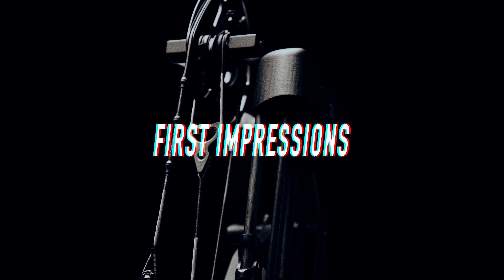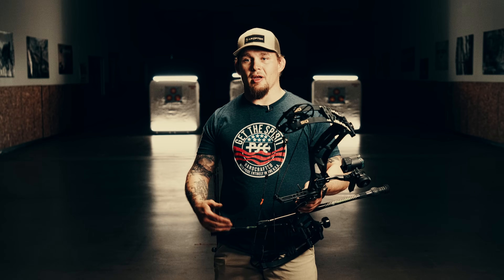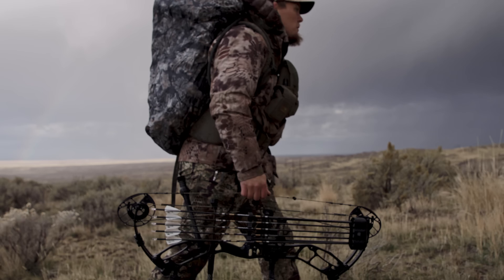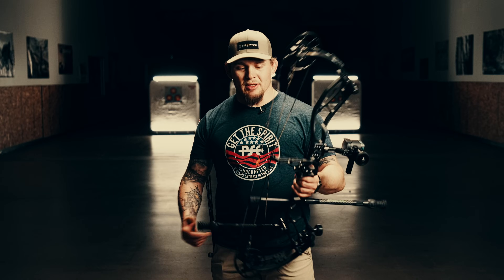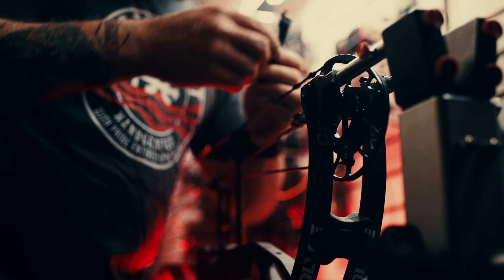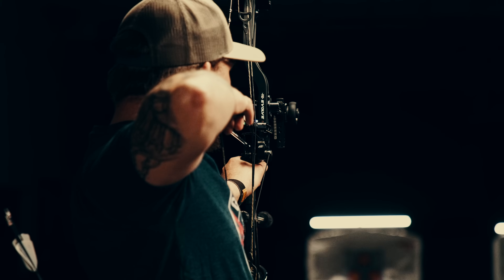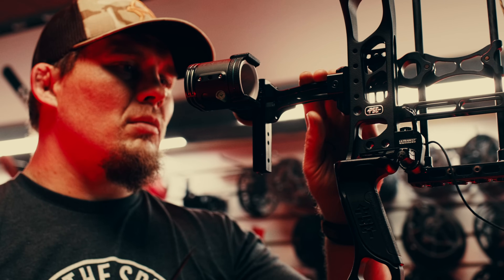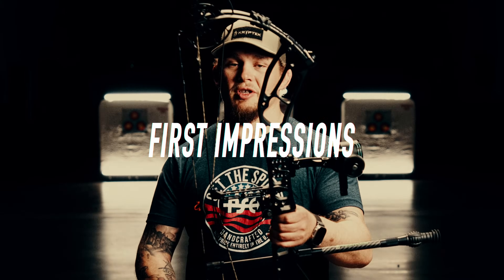PSE EVOLVE First Impressions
The new PSE EVOLVE 30 and 33

Geometry matters. That's why the PSE Evolve 33 geometry is specifically designed to hold steady longer and stack arrows on target. Whether you're in the tree stand, hiking the Rockies, or trash talking your buddies at Total Archery Challenge- the Evolve is capable of Unparalleled Precision. Utilizing the new Cable Guard Mounting system, our proprietary two piece quiver is incredibly light- keeping this bow balanced even fully loaded for a hunt. The Evolve is available in 30” and 33” Axle-to-Axle Models.